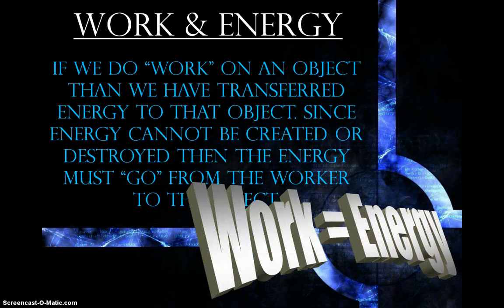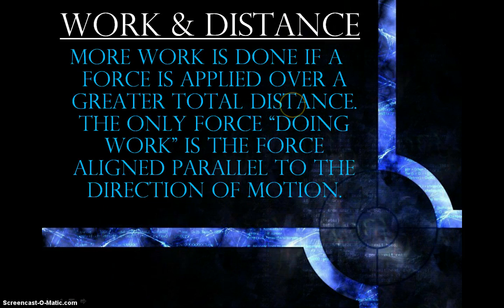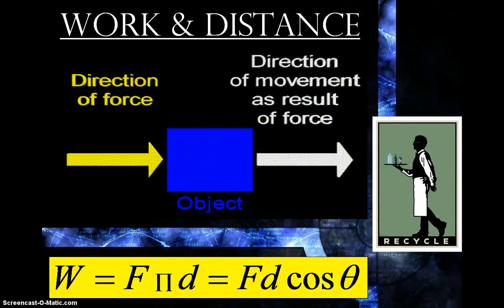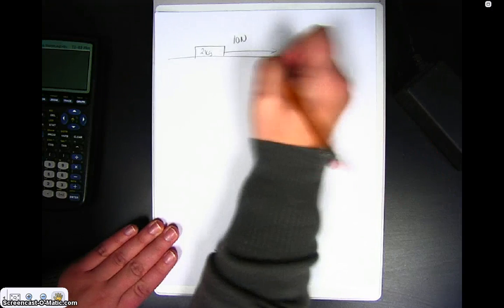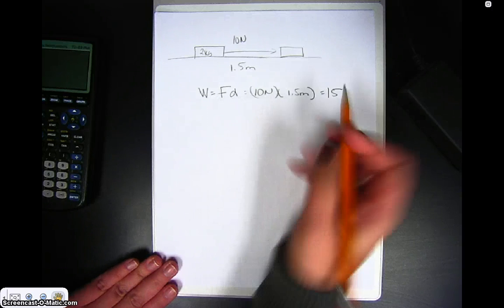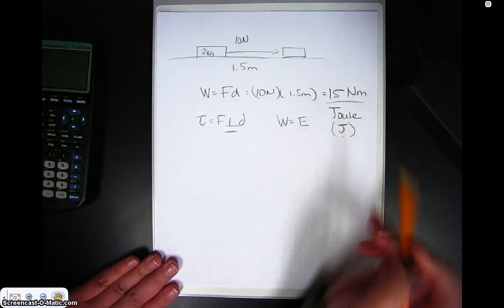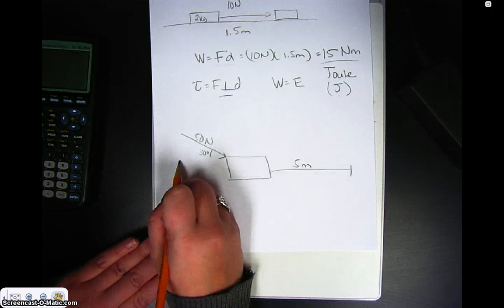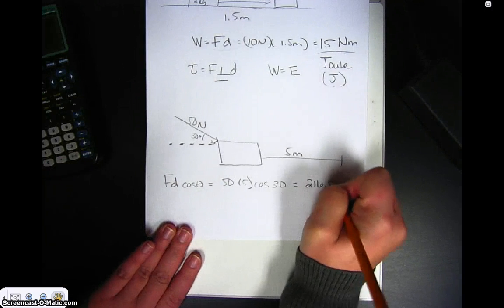Honors Physics Video 5.1 Work Energy Theorom